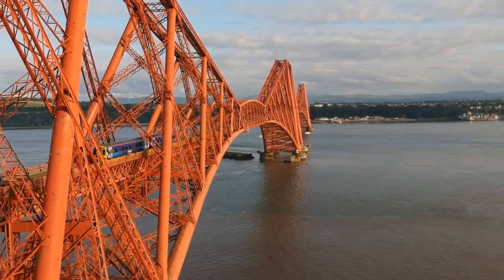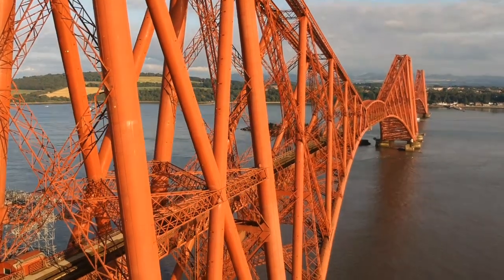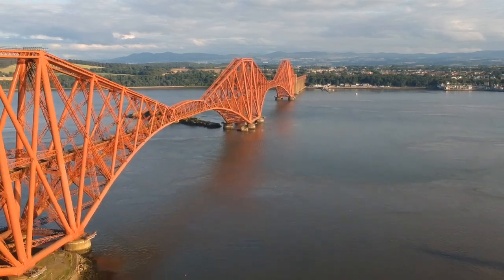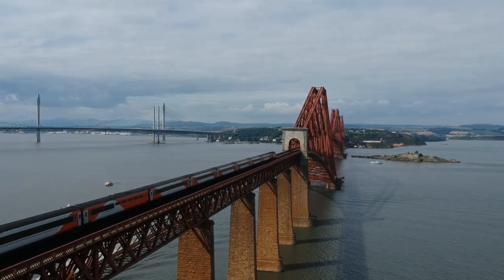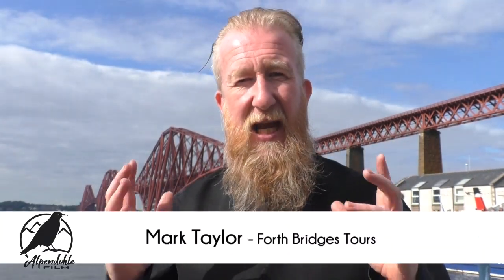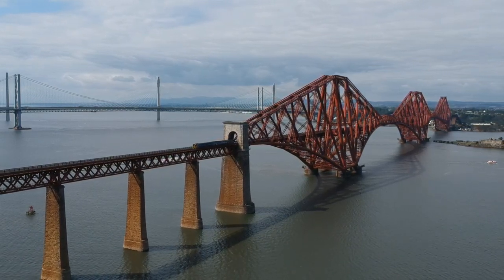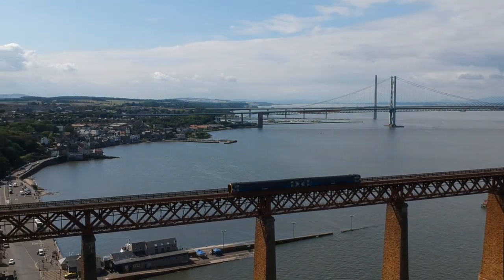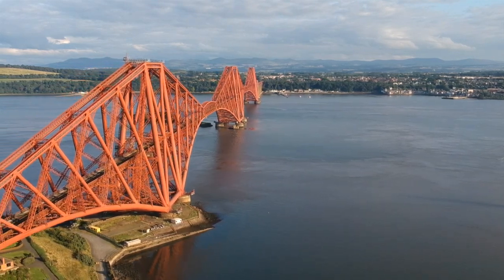Forth Bridge - der BRÜCKENGIGANT / Doku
In Schottland, nahe Edinburghs steht eine gigantische Brücke.
Mark Taylor erzählt in seinem unverkennbaren schottischen Dialekt spannende Fakten über eine der größten Stahl-Konstruktionen der Welt.
Vielen Dank an Mark Taylor!
Many Thanks to Mark Taylor!

Hist. Fotos Urheberrecht:

By Creator:Philip Phillips - This image is available from the National Library of Scotland under the sequence number or Shelfmark ID RB.l.229. You can see this image in its original context, along with the rest of the Library's digital collections, in the NLS Digital Gallery, Public Domain,
Von Wilhelm Westhofen - Diese Datei wurde von diesem Werk abgeleitet: Forth Bridge (1890) Fig. 4, Page 5.png, Gemeinfrei,

By Unknown - old photography; originally scanned and uploaded by Peterrhyslewis in 2007 [1], Public Domain,

By Unknown - old photography; originally uploaded by Peterrhyslewis in 2007 [1], taken from his collection of out-of-copyright images, Public Domain,